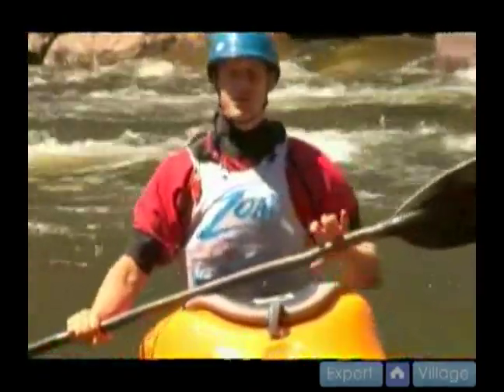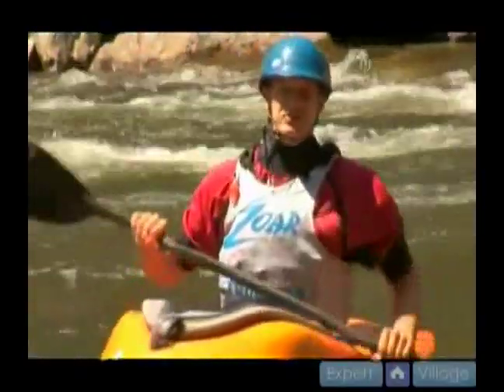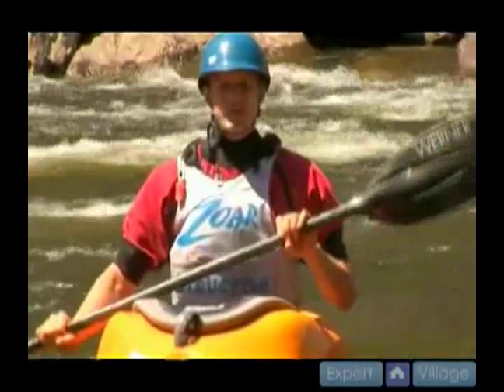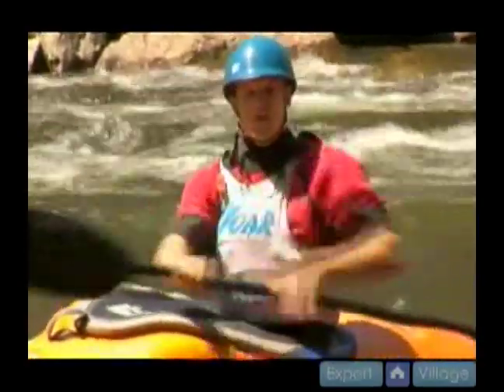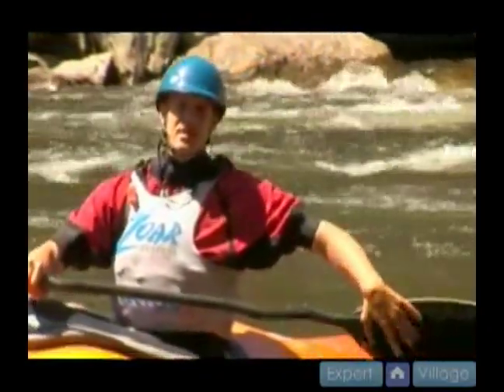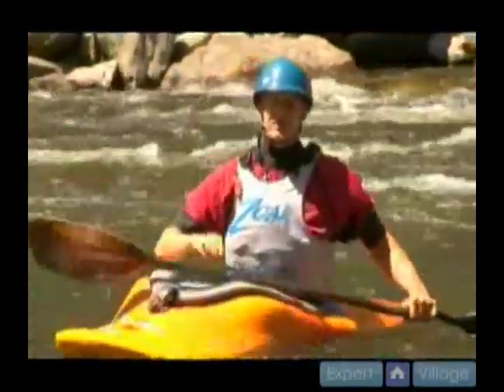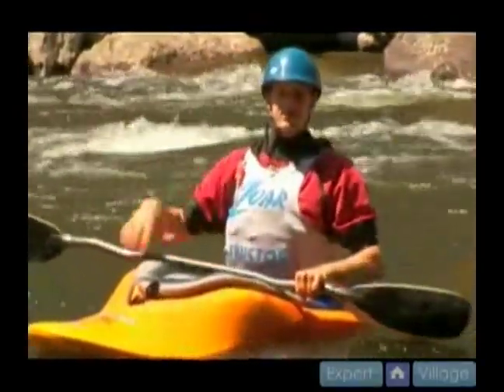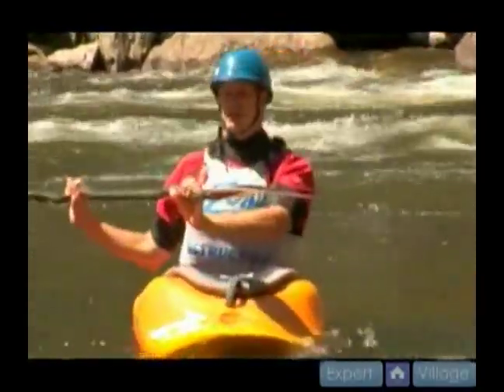Advanced Kayaking Moves : How To Do Kick Flips In A Kayak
In this free kayaking video lesson an expert talks about what kick flips are in kayaking and how to do them as an advanced kayaking move.

Bio: James Sullivan introduced to whitewater kayaking at age 12, James Sullivan is currently a head instructor at Zoar Outdoor, and a member of Team Z.